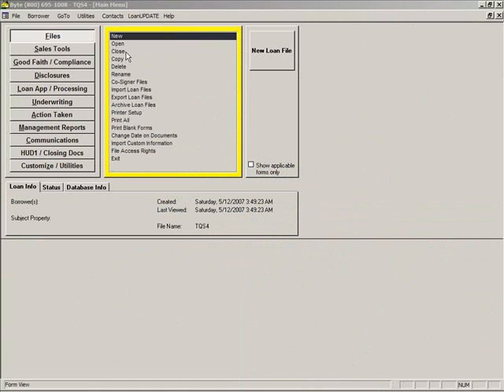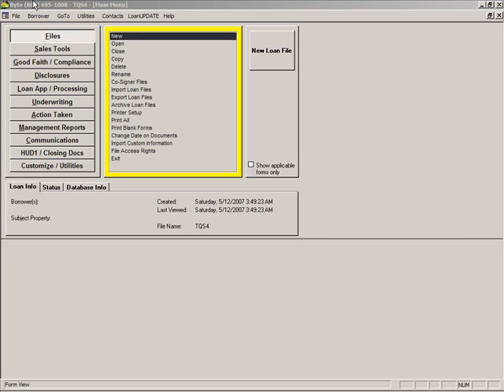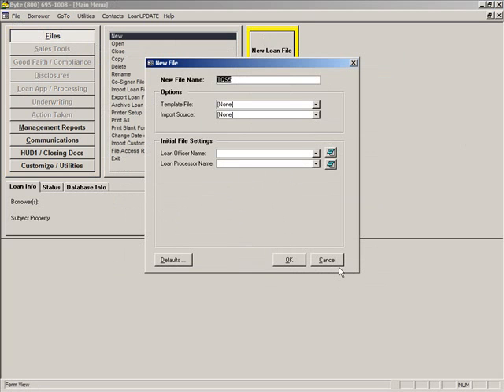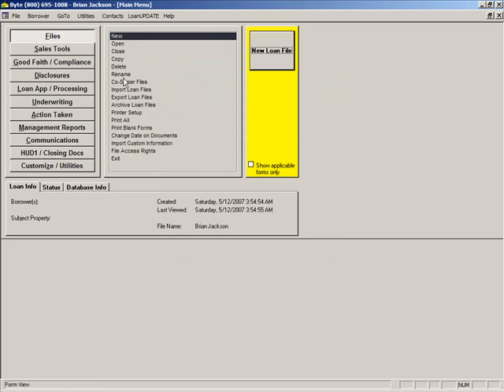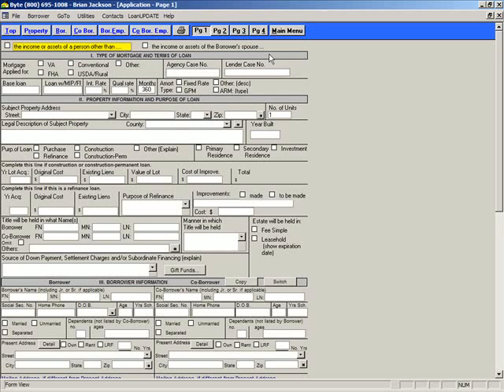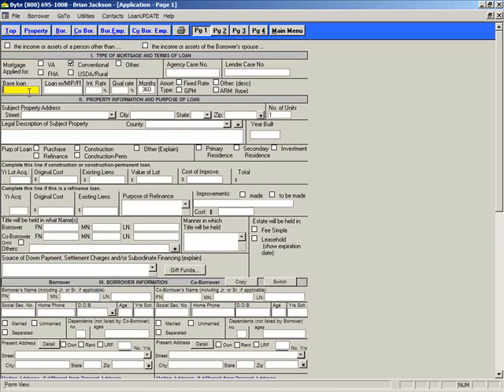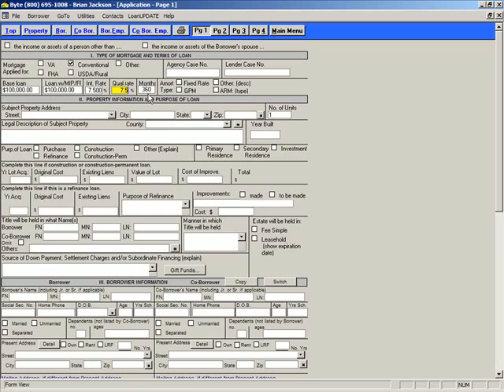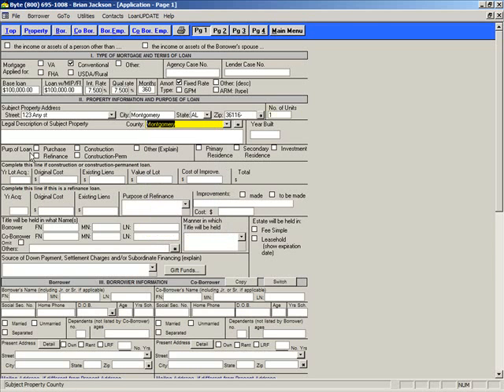1003 Mortgage Application Video Mini-Course Part 1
This is a video for individuals who are looking to become loan officers or mortgage brokers, but don't know anything about the business.  This Video is part 1 of a free 5 part mini course on the basic mortgage application, the 1003.  For the remainder of this course please